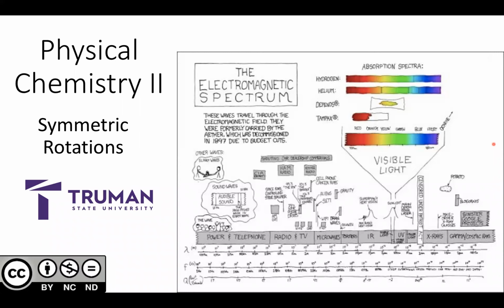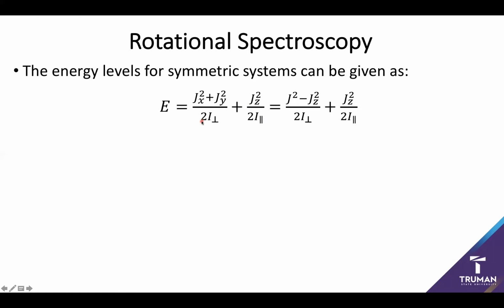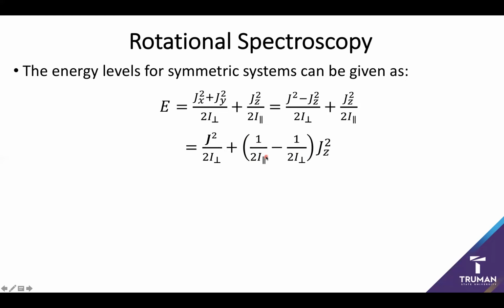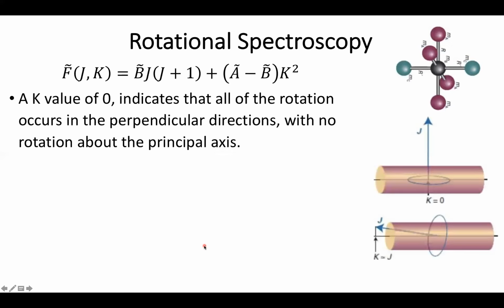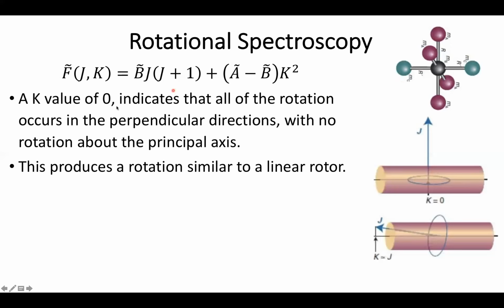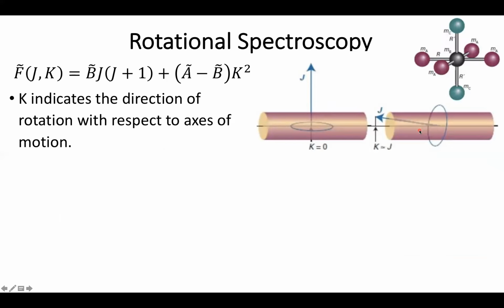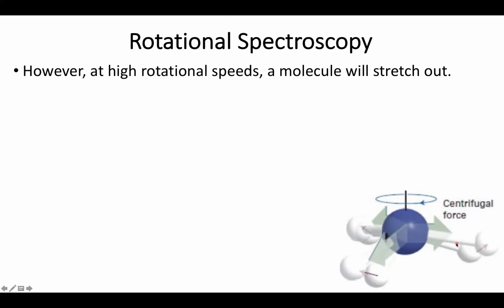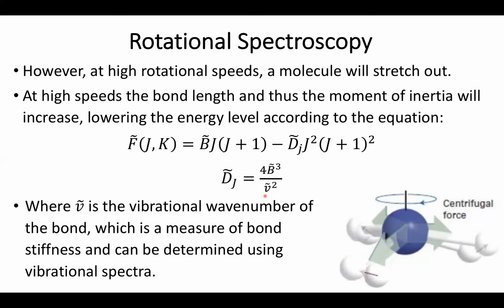7.32 Symmetric Rotations